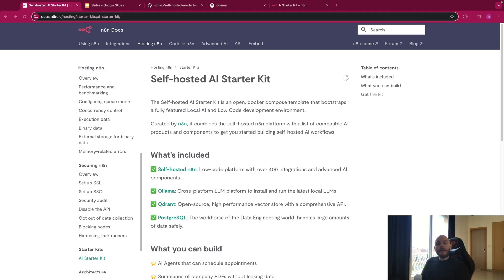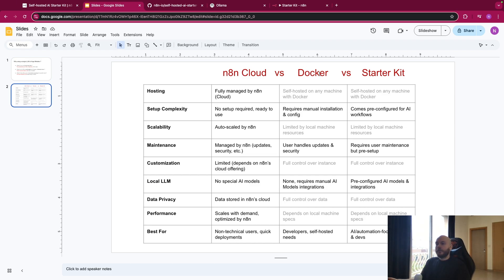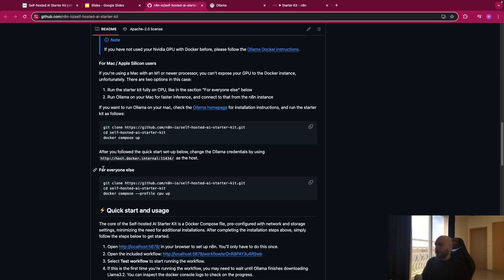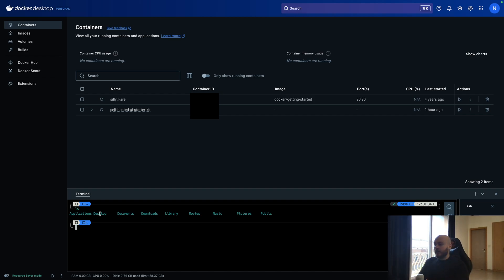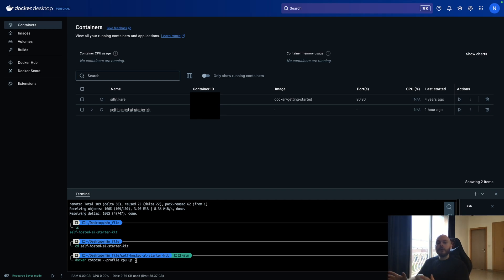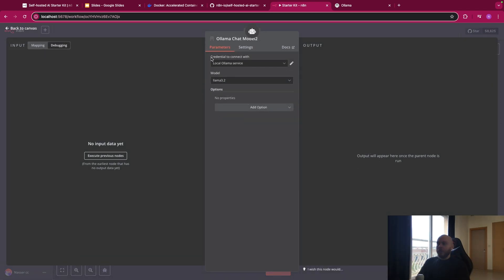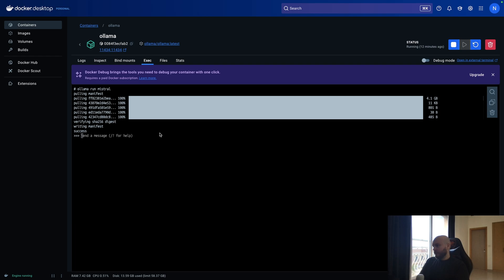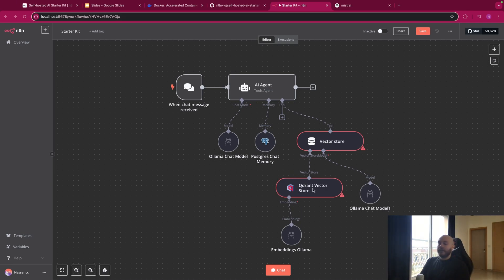Self Host n8n Starter Kit | The ULTIMATE Local Setup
TIMESTAMPS 🕒
00:00 n8n Starter Kit
00:23 n8n Cloud vs Starter Kit
02:17 Docker Setup
04:13 n8n Local Setup
04:31 Ollama Pull LLM
05:56 Database & Vector Store